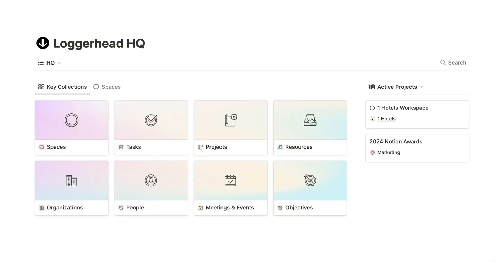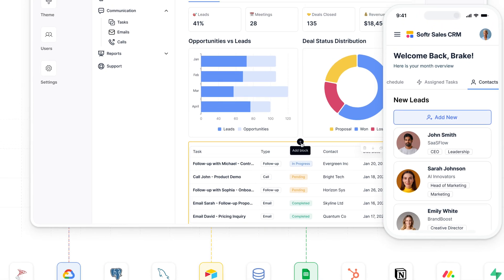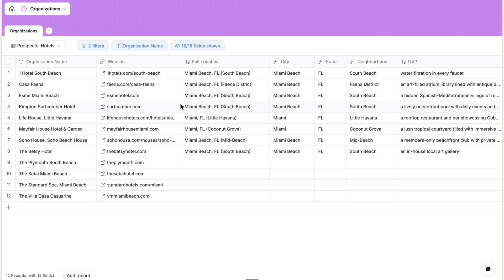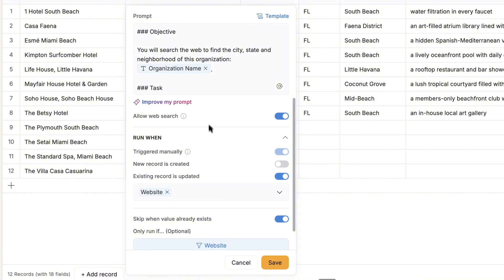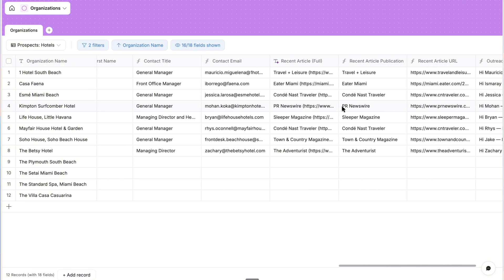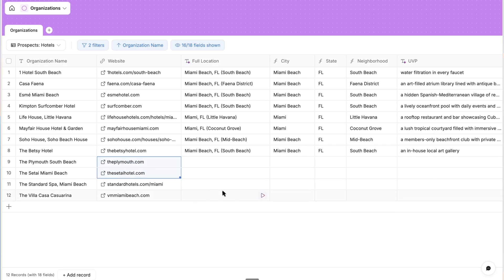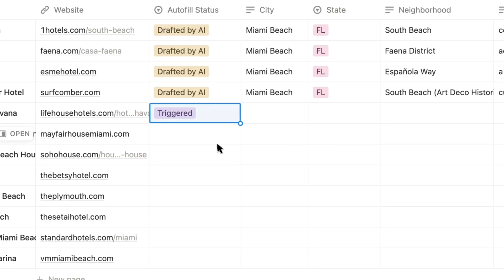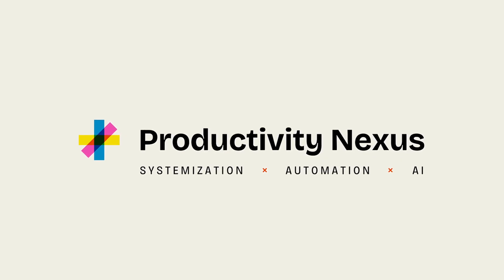Goodbye Manual Entry! Notion & Softr Databases Autofill from the Web (with AI)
Notion and Softr can now retrieve information from the web to populate databases automatically with AI. That unleashes profound opportunities to save time and boost performance. In this walkthrough, I demonstrate a quintessential example: autofilling information about prospective clients to generate a personalized outreach email.

0:00 — My #1 Rule: Centralize & Structure
1:43 — Set the Scene
2:11 — Softr Walkthrough
5:57 — Notion Walkthrough